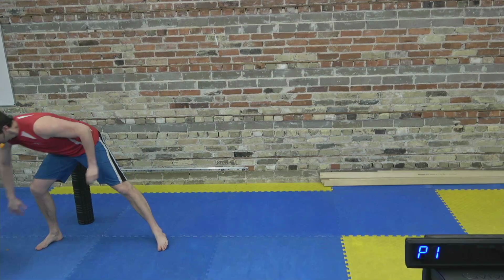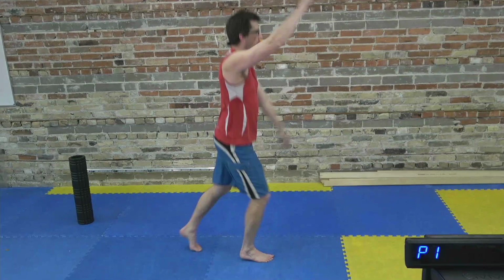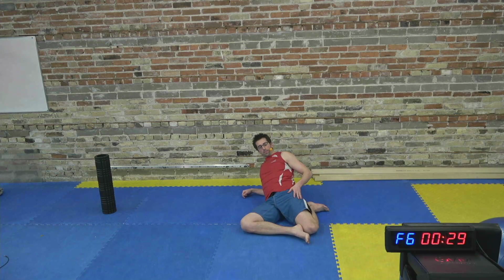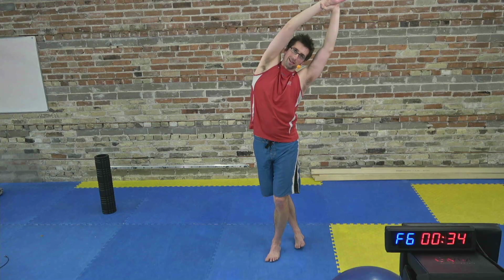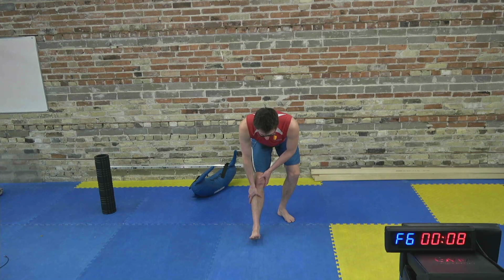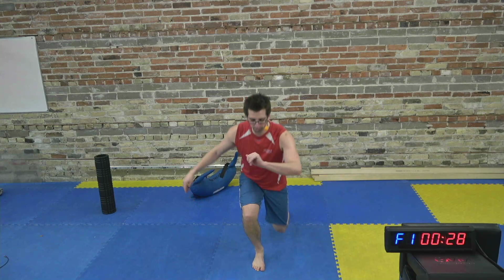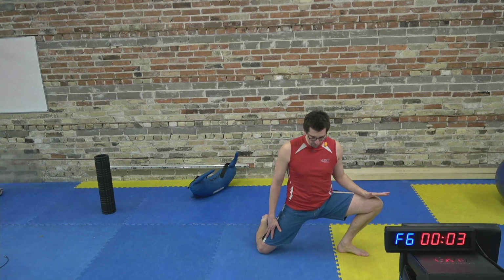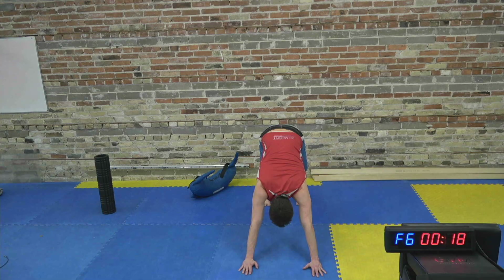MORFIT Home Workout - BODYWEIGHT - 13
Another fun and challenging MORFIT home workout using bodyweight or equipment you have around the house, whether you're a beginner exerciser or a fit athlete. We hate boring home workouts just as much as you do which is why we deliver new exercises and formats with all of our videos. You don't have to go to the gym to improve your fitness, gain muscle or to lose weight. Don't get us wrong, we love gyms! If you're ever in Winnipeg, Canada, be sure to check out one of our gyms while you're here:

If you want to exercise safely and effectively in the comfort of your home, then this is the right channel for you! Giving us a like on this video lets us know you are enjoying the content and want to see more of it :)

If you need equipment for your home workouts, check out White Lion Athletics for all your fitness equipment needs:

Get MORFIT!!